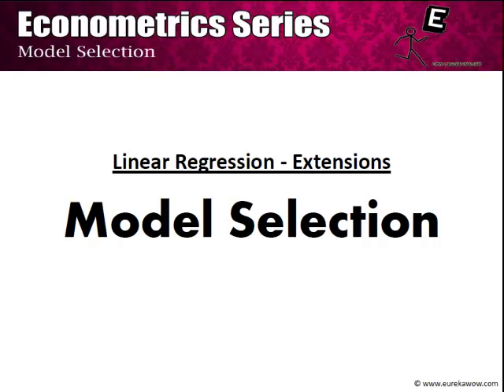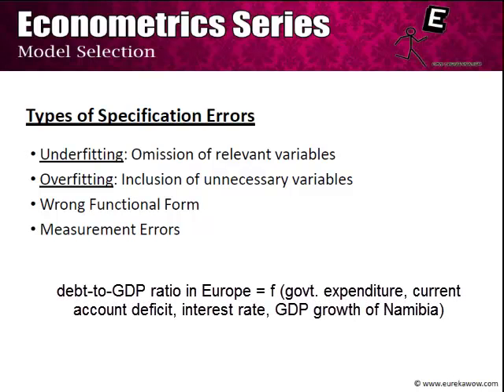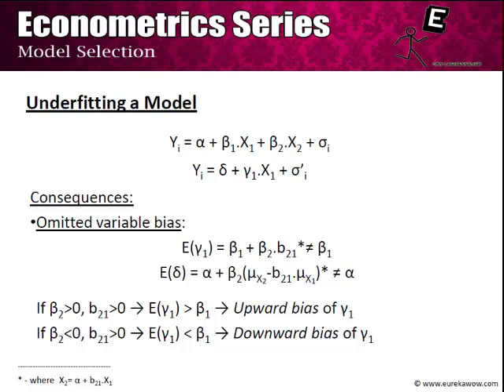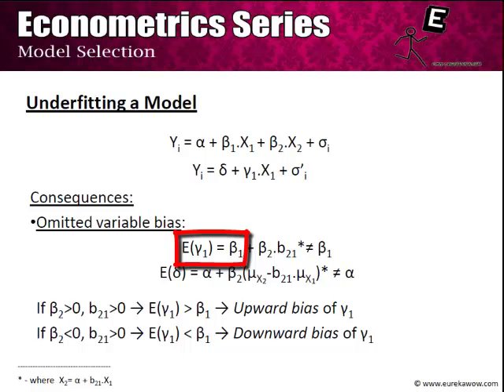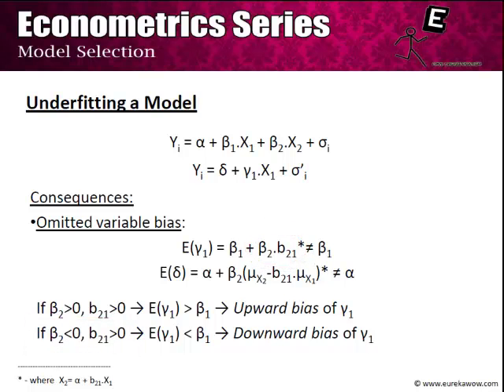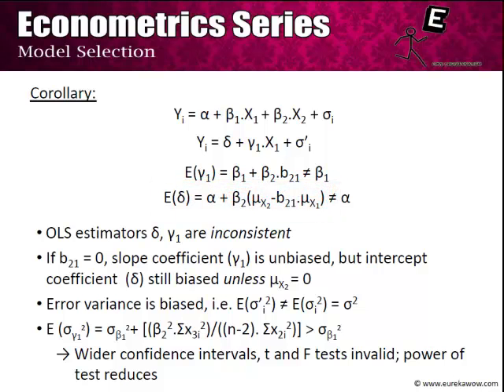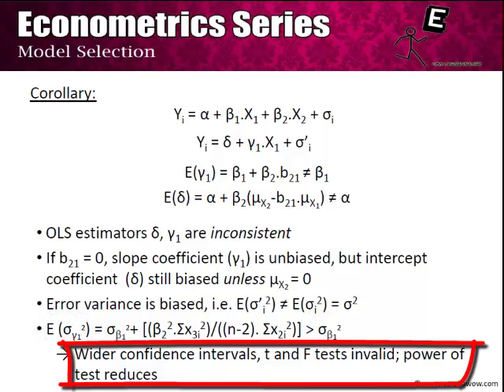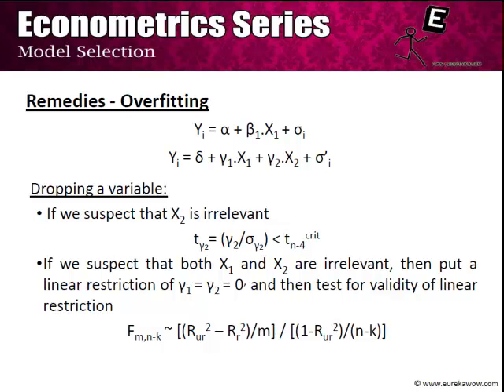Econometrics - Model Selection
Model Selection covers - misspecification errors, underfitting, overfitting, effects, detection, remedies